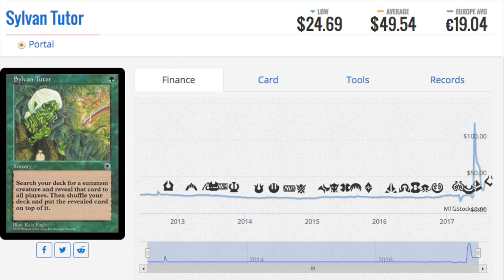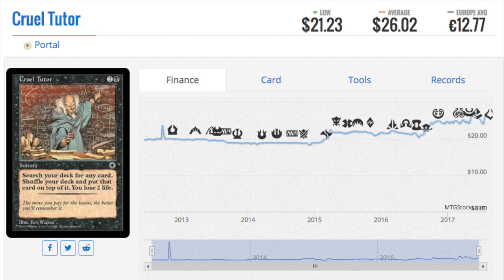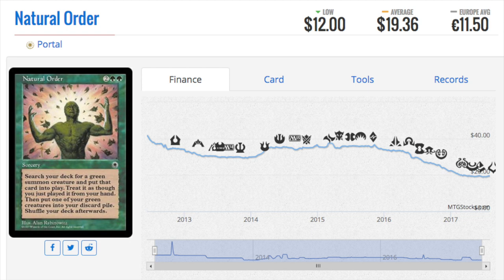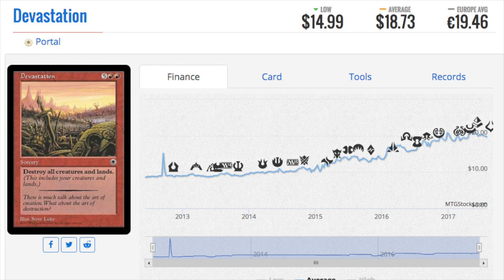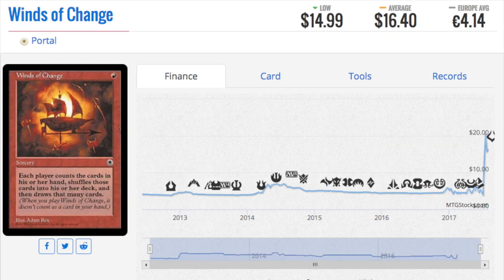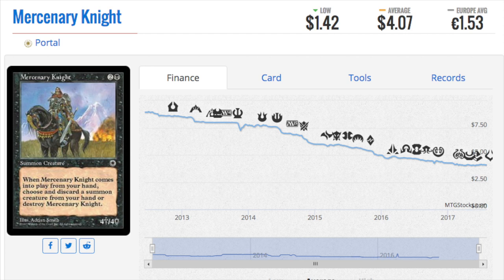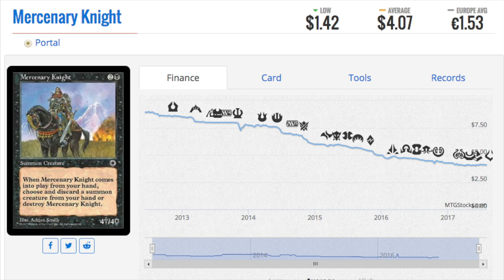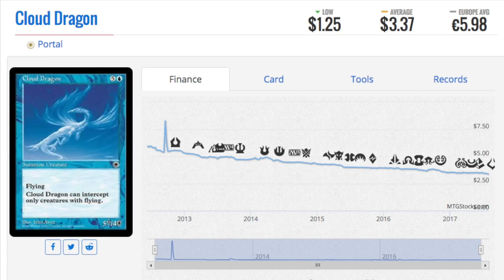9 MOST Expensive Portal Magic the Gathering Cards